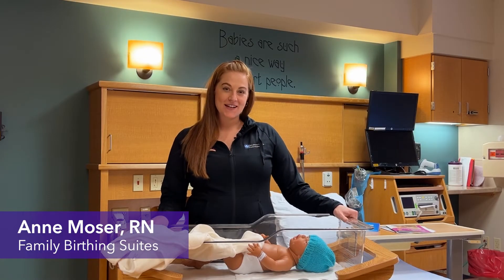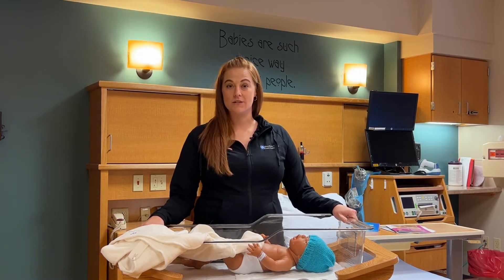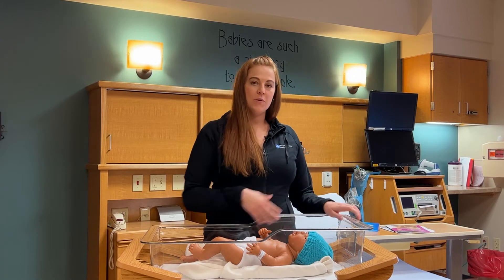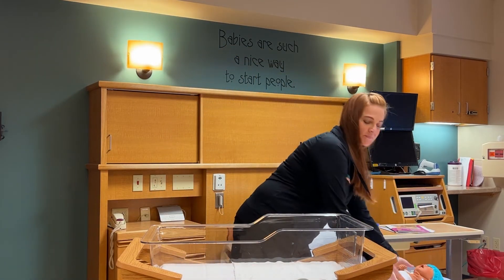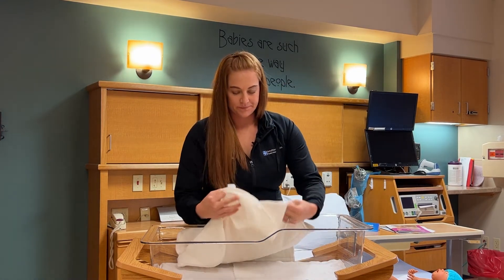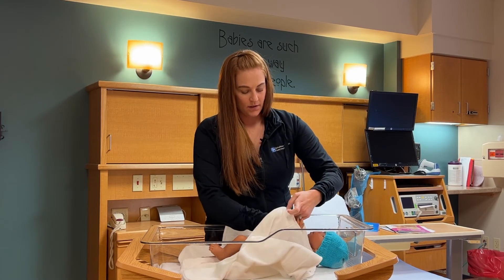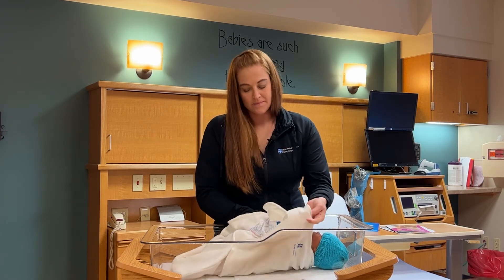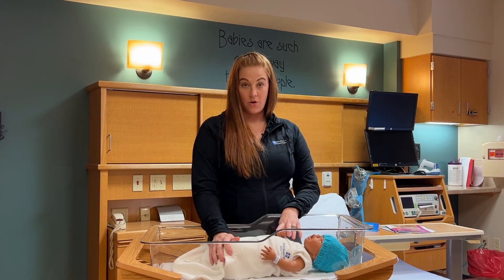Sudden Infant Death Syndrome (SIDS) & Safe Sleeping Tips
October is Sudden Infant Death Syndrome (SIDS) Awareness Month, so Anne Moser, RN in the Family Birthing Suites at UnityPoint Health - Finley Hospital is explaining what SIDS is and some easy safe sleeping tips for babies.